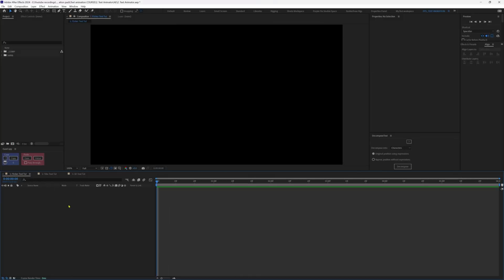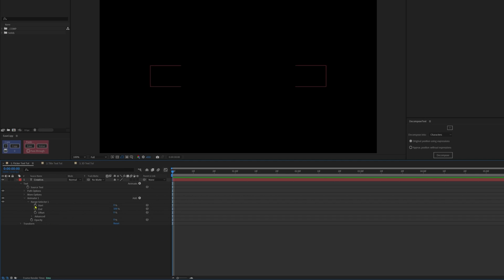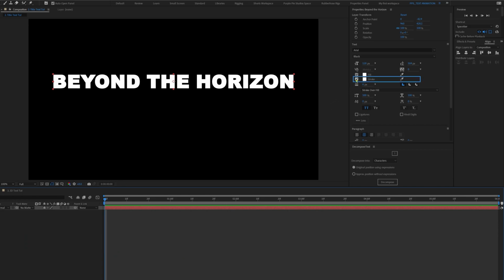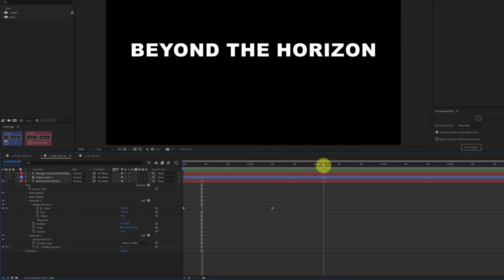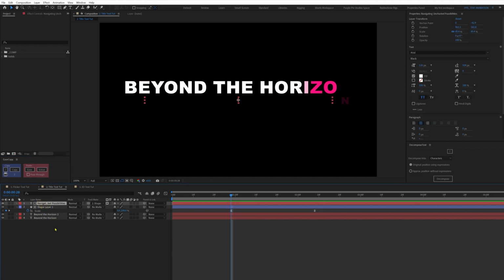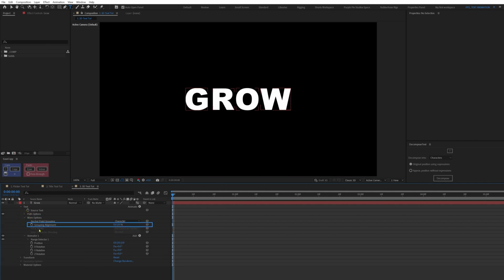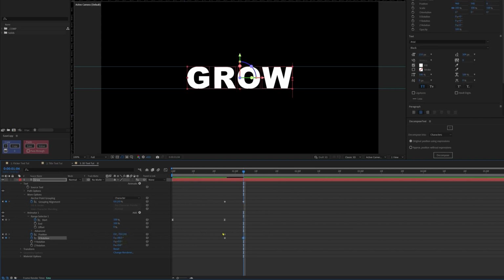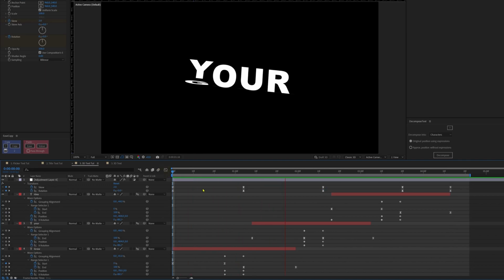Animate Text using Text Animator|| Text Animation in After Effects from Zero to Hero Lesson 2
This is the Lesson 2 of the Text Animation in After Effects from Zero to Hero Course.

--Timestamps
00:00 - Introduction to text animators in After Effects
00:38 - Setting up text in After Effects
01:11 - Adding Text Animator
01:46 - Animating text with text animator
02:46 - Animating Flicker Text
04:07 - Animating title text with Text animators
09:18 - Animating 3D text with text animators
14:06 - Final Conclusion